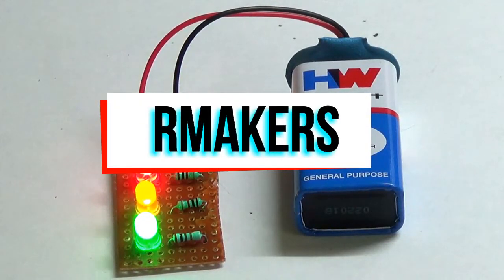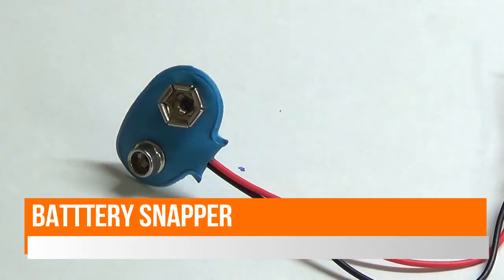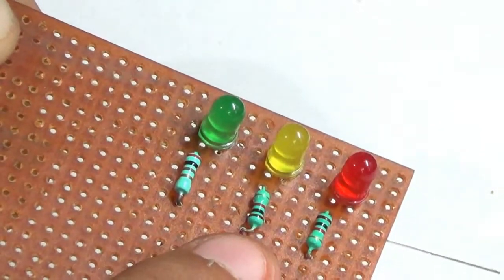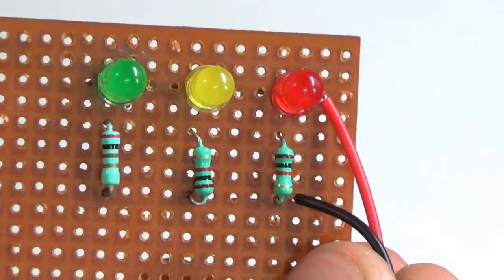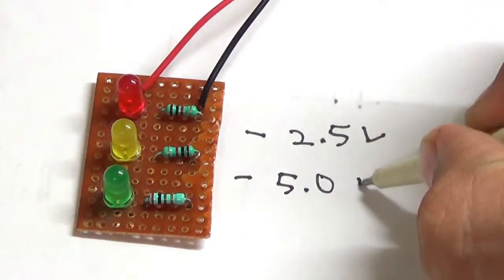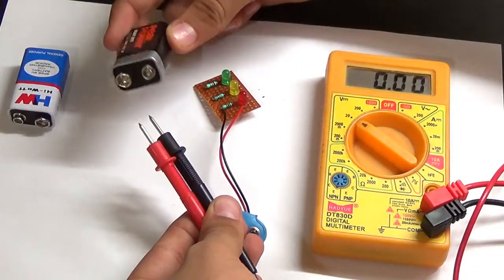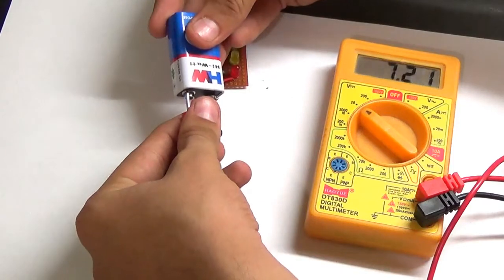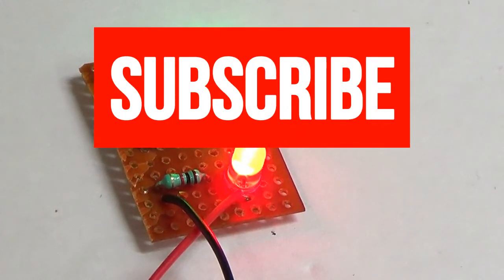HOW TO MAKE 9V BATTERY LEVEL INDICATOR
Isn't it awesome to known how much current is left inside your battery.Well thats what we making today. It is awesome simple project that one can make in hardly 5 mins. Its made by just couple of led and resistor thats all you need.

IF YOU LIKED MY VIDEO THAN DO NOT FORGET TO

AND TO PRESS THAT BELL ICON TO GET NOTIFIED FIRST
WHEN MY VIDEO IS RELEASED.